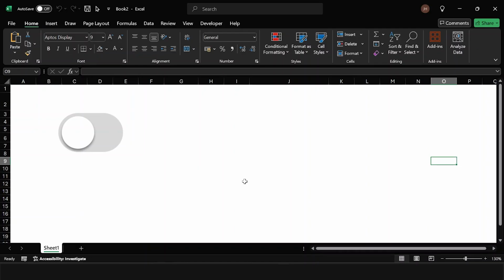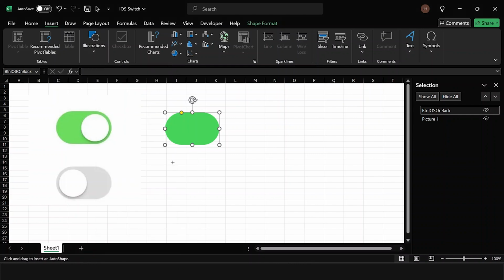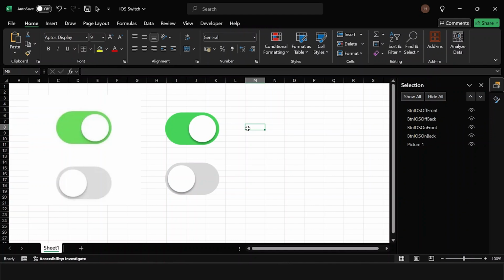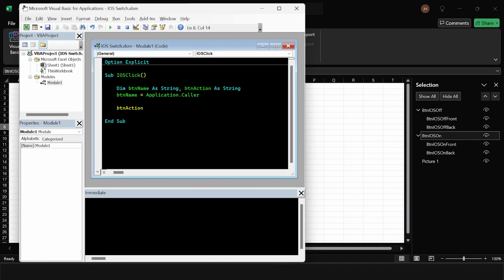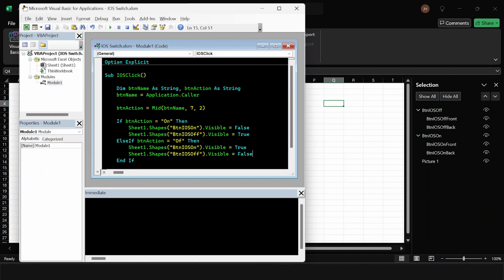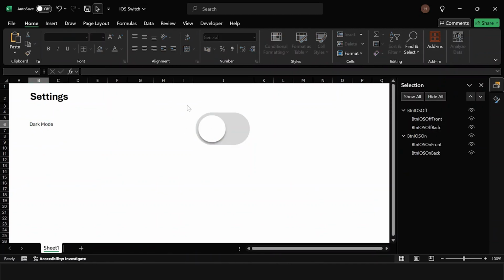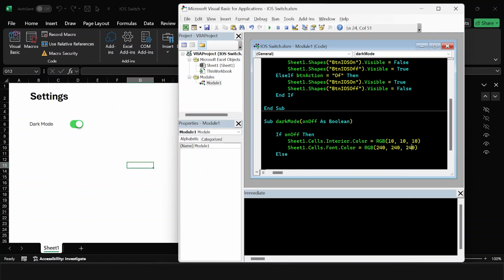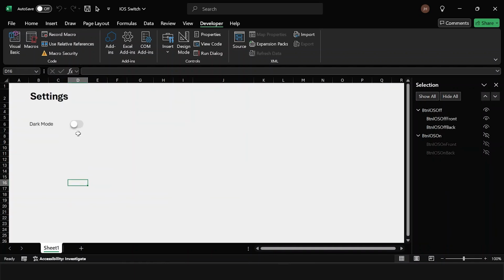Create iOS Style Switches in Excel | Step-by-Step Tutorial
Get free access to all my templates and files by signing up

Learn how to create iOS style switches in Excel with this step-by-step tutorial. Elevate your dashboards and files to new levels!

Chapters:

0:00 Intro
0:31 Image Template
1:14 Drawing the On Switch
4:42 Drawing the Off Switch
5:32 Grouping Shapes
6:33 Coding Basics
9:23 Coding the Action
11:27 Aligning the Switches
13:20 Creating a Dark Mode
19:44 Bye

All Good Folks - Summertime Jam